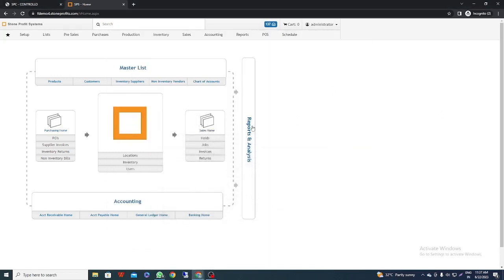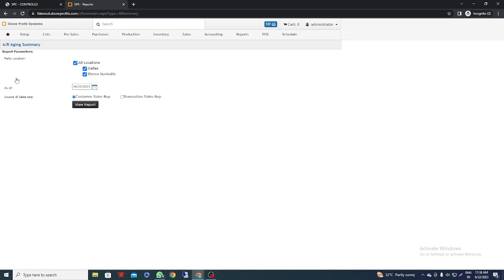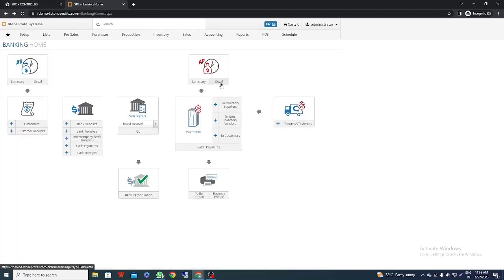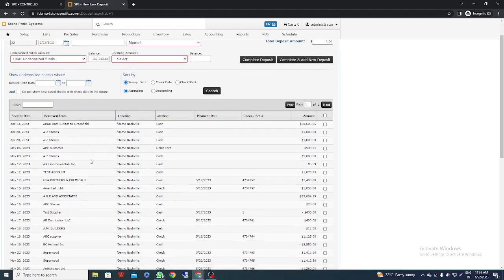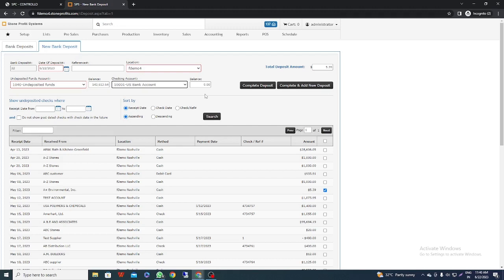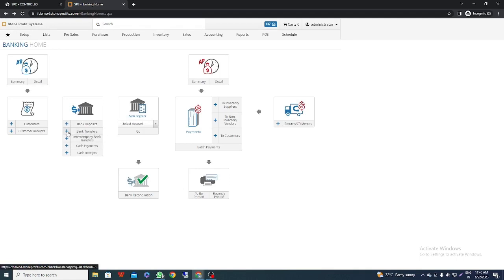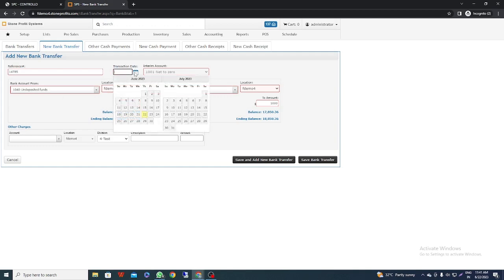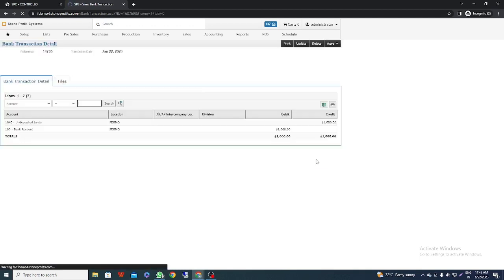Accounting - Banking (Part-1) " To confirm the Bank Deposits and we can do Bank Transfers "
In the Banking we can view all the Account Receivables and Account Payables, we can also do the Bank Transfer from one account to the other account